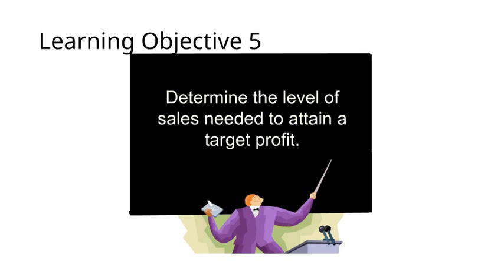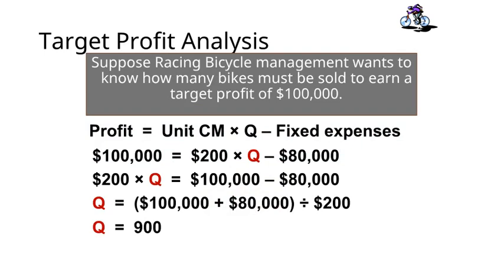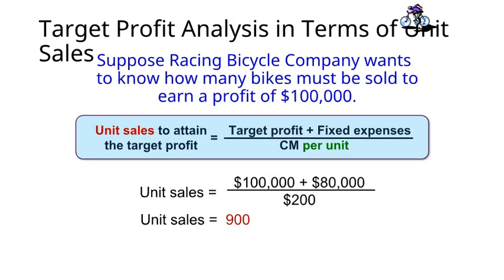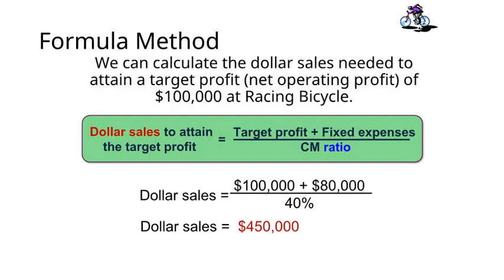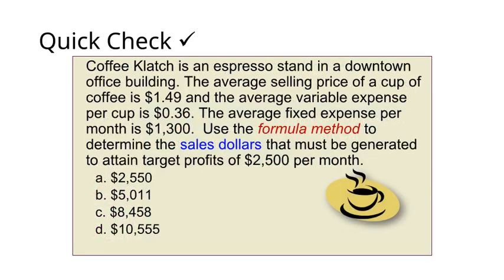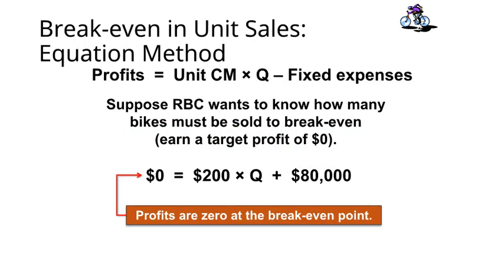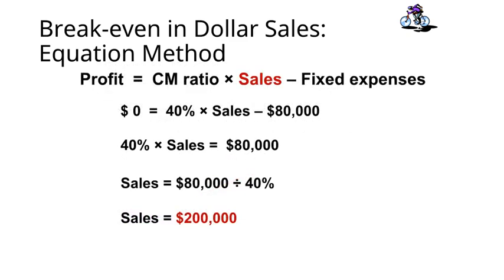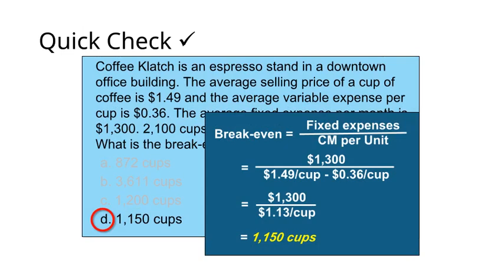CVP Part 4